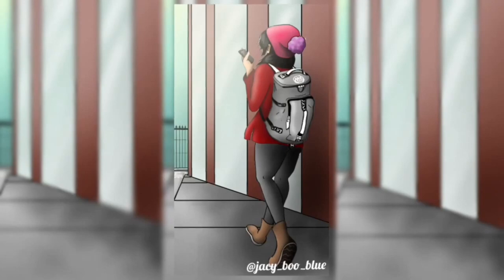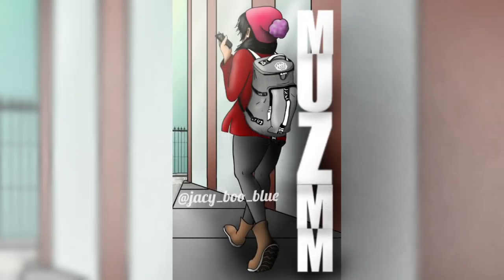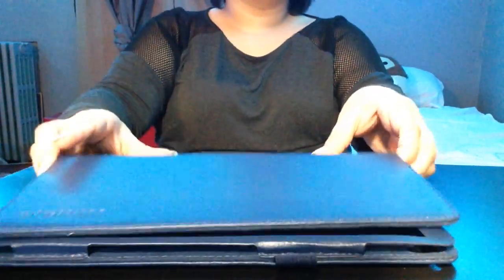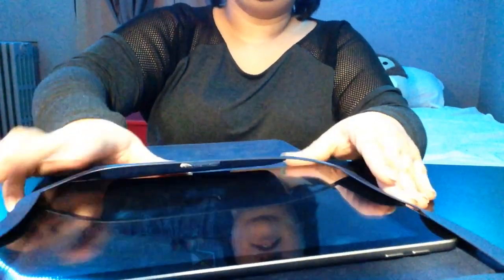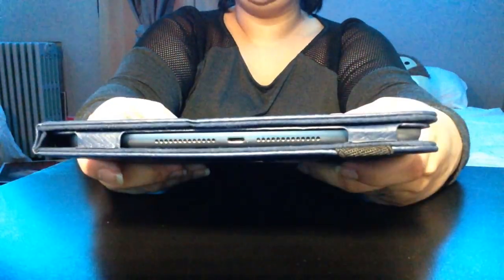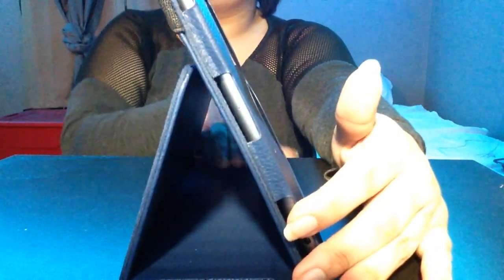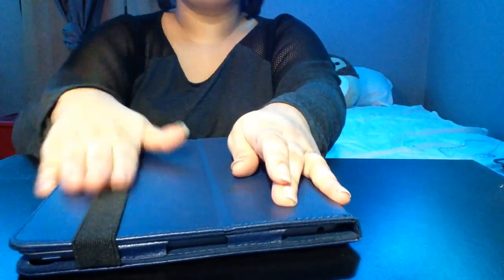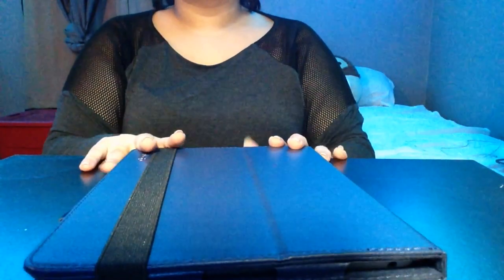Reviewing AIWEI iPad 2019 Case For iPad 7th Generation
I used to haul around a heavy keyboard case around my iPad. This sponsor allowed me to upgrade to a artist friendly case that is light to hold, has a spot for my stylus, and looks great. I like to keep my iPad next to my laptop in mu backpack since both are thin enough to fit now.

AIWEI iPad 10.2 Case 2019, Case for iPad 7th Generation, Slim Lightweight Stand Hard Back Shell Protective Case for iPad 7th Gen 10.2-inch with Auto Wake/Sleep - Navy Blue by BOYAN US-AIWEI Learn more

iMovie

Music;
CareFree